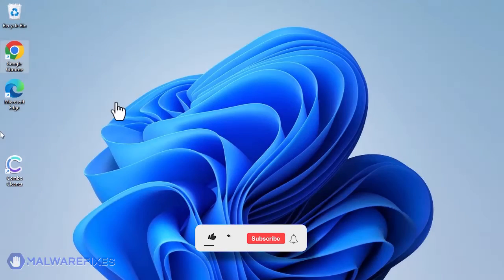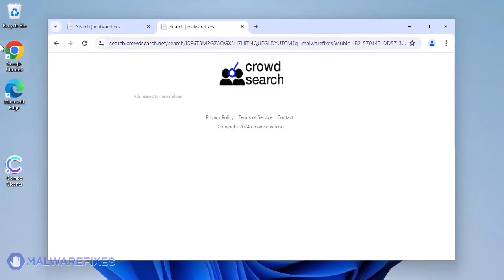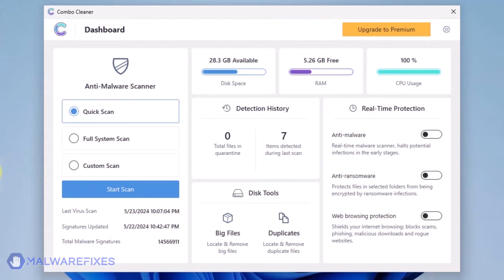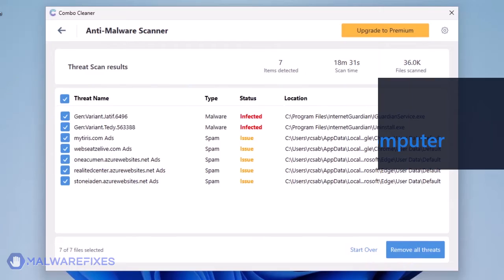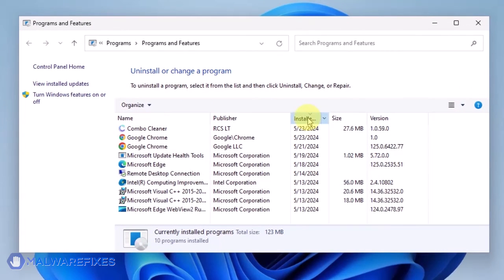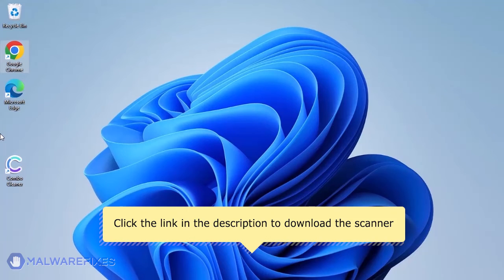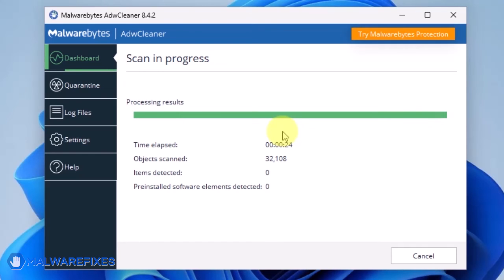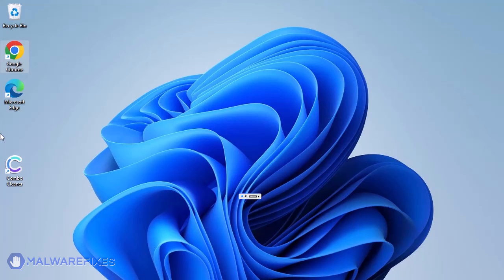Crowd Search Removal (Tutorial Video)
This video covers the steps for removing a browser hijacker called Crowd Search or Crowdsearch.net. To download the necessary adware scanners and removal tools, please visit the following page:

How to remove Crowd Search - Timeline
00:26 About Crowd Search hijacker.
01:08 Run Combo Cleaner scan.
02:08 Uninstall adware.
03:15 Scan with ADWCleaner.